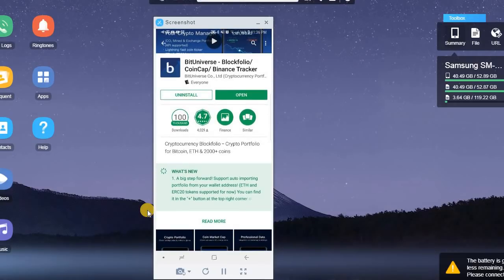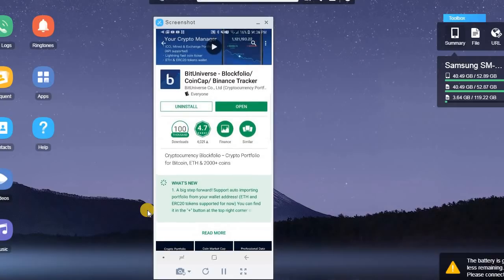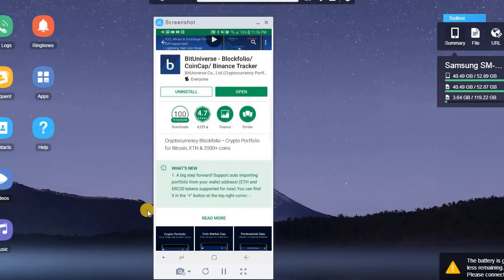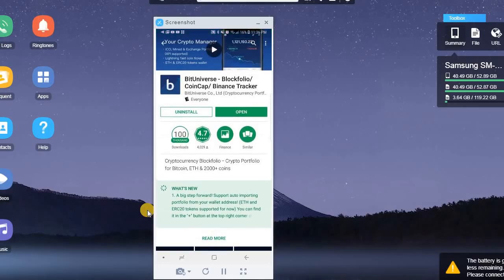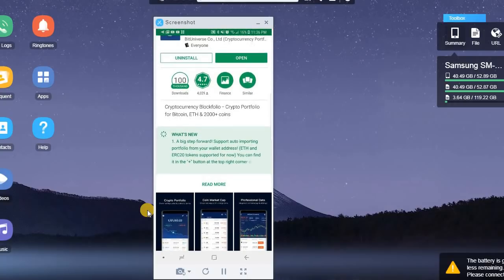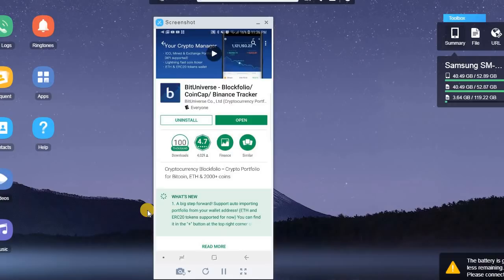BitUniverse - Portfolio Tracker App